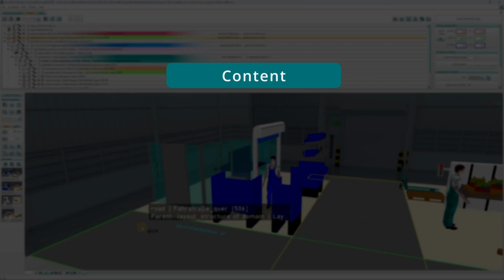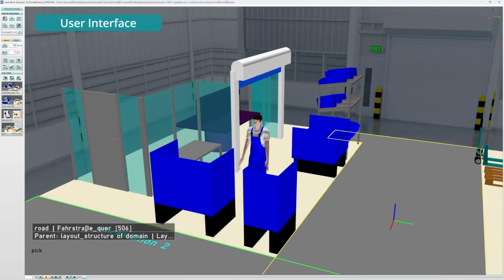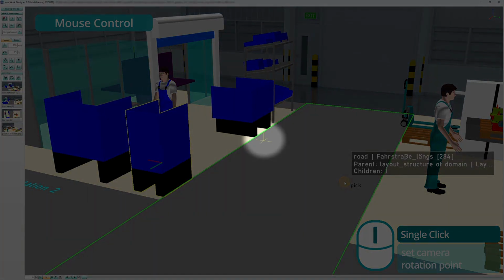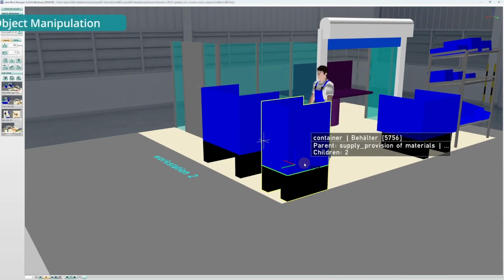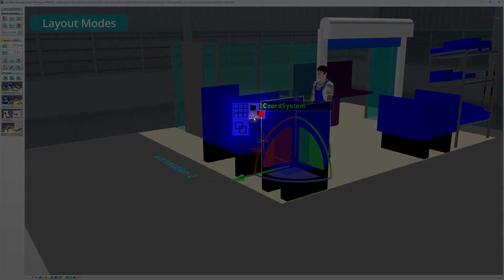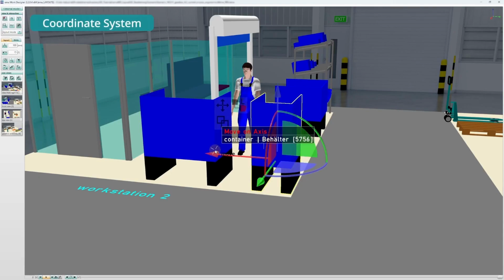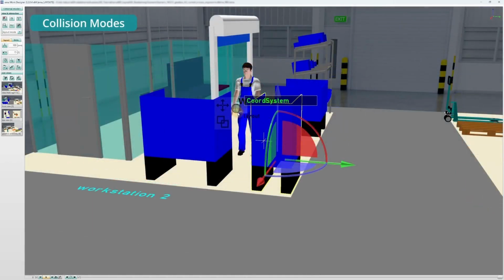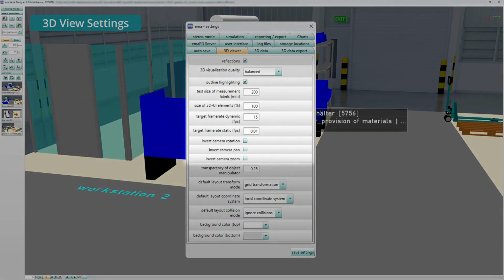ema Academy (EN): ema Work Designer Layout Tutorial 1/4 - Basics of 3D Navigation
Grundlagen der 3D-Navigation

- 3D navigation & camera control | 3D-Navigation & Kamerasteuerung
- manual object manipulation | Manuelle Manipulation von Objekten